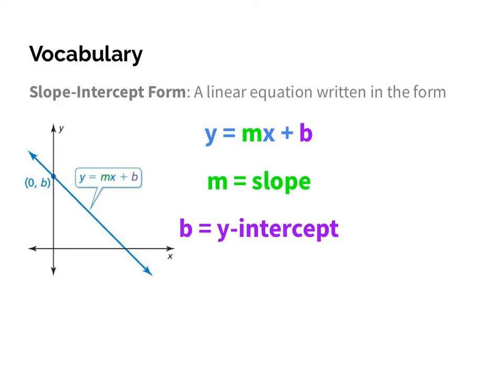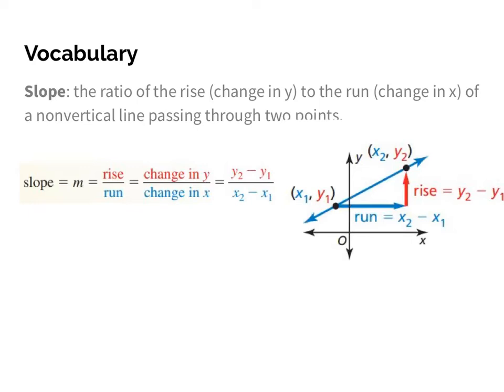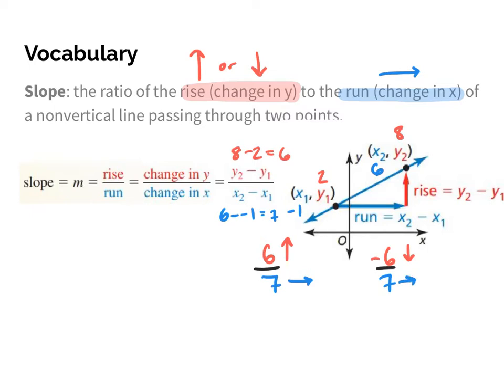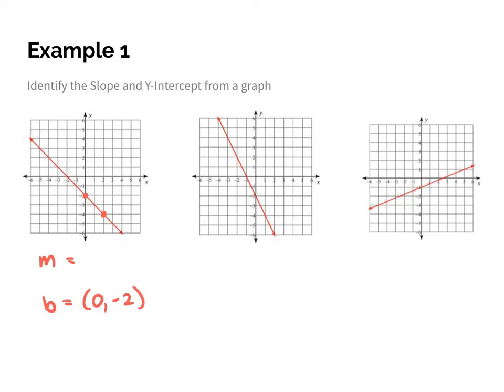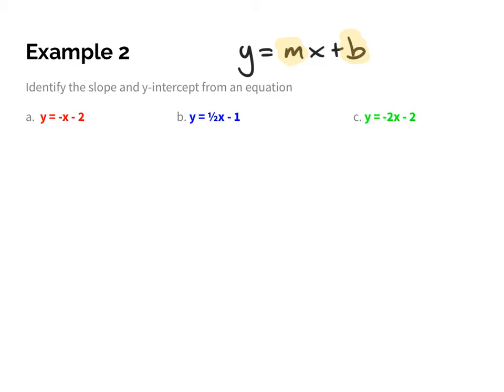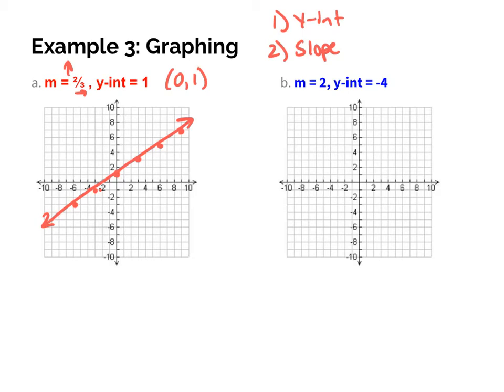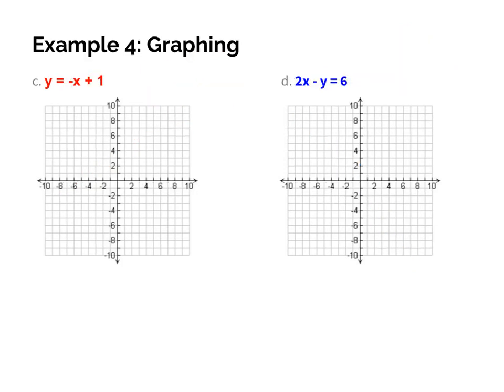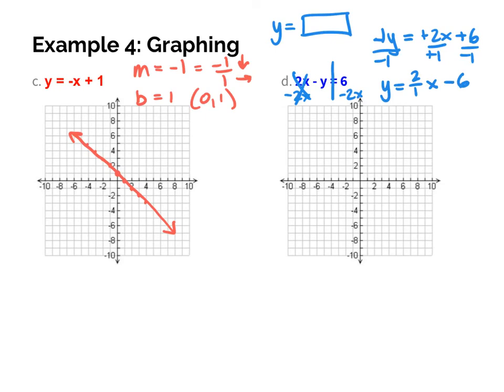1.4 Graphing Linear Functions in Slope-Intercept Form